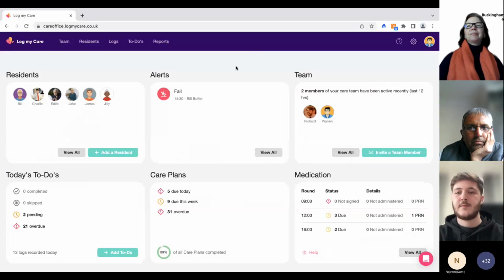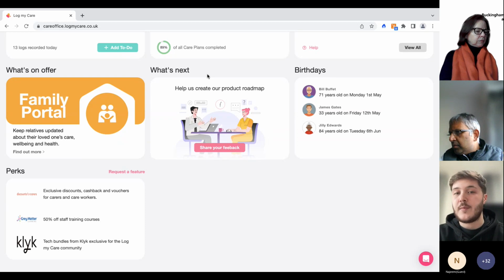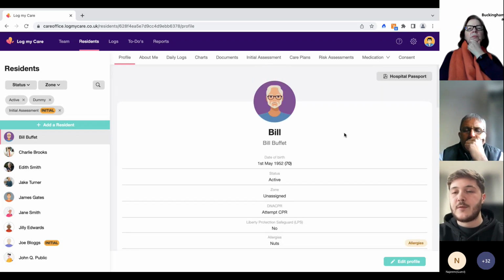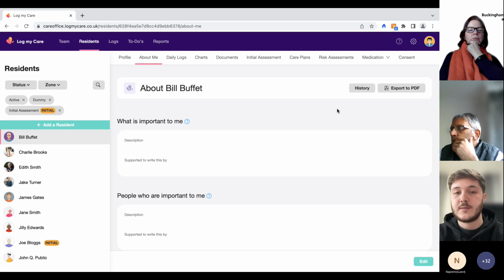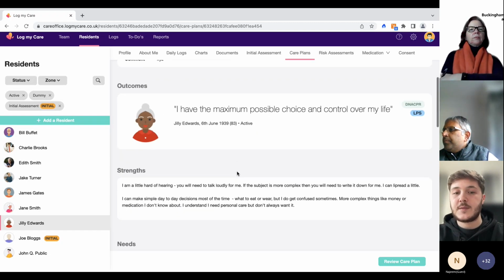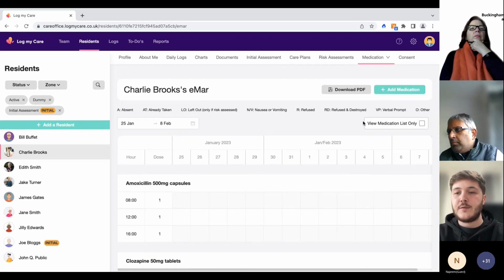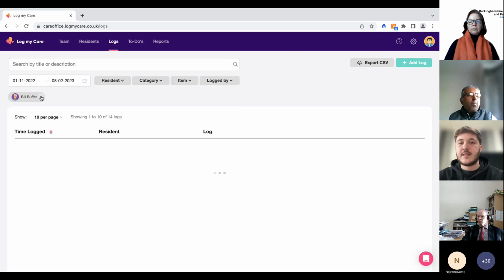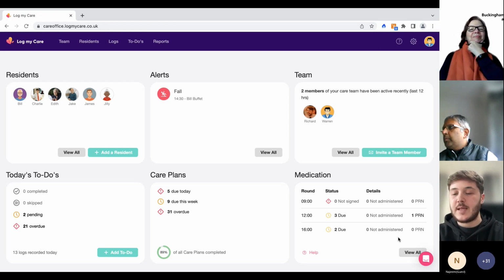07 Log My Care BOB ICB DSCR Provider Engagement Event